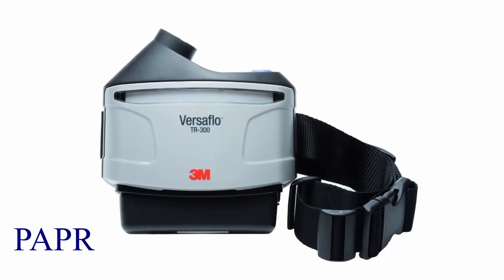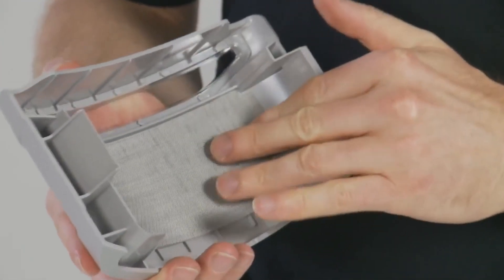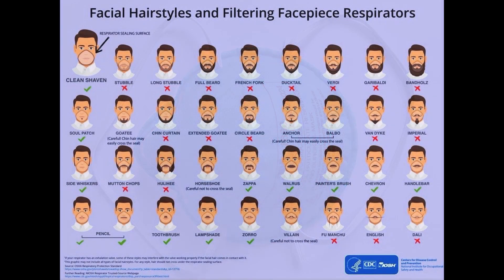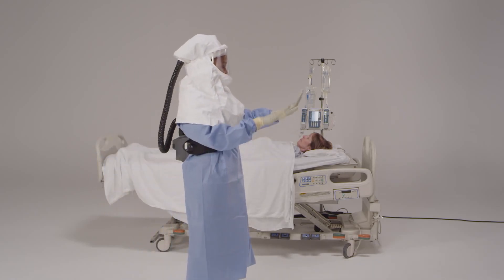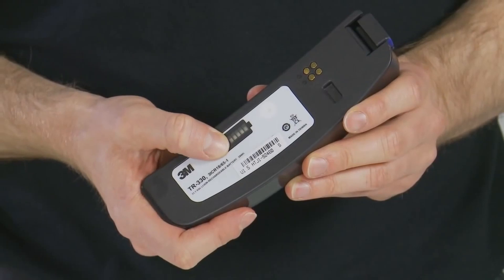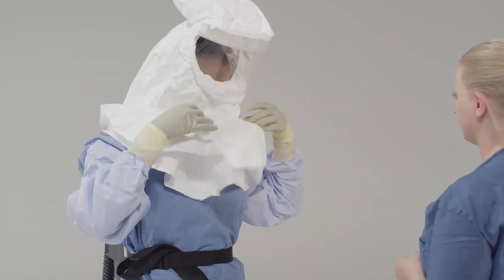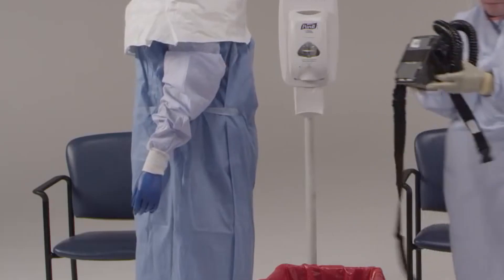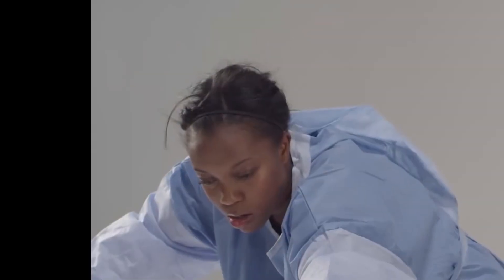Powered Air Purifying Respirator (PAPR)